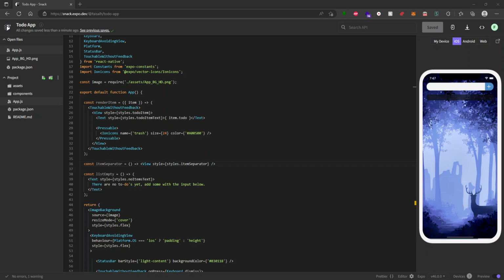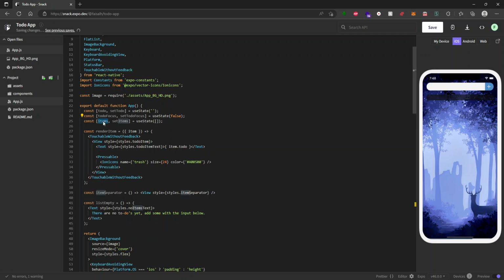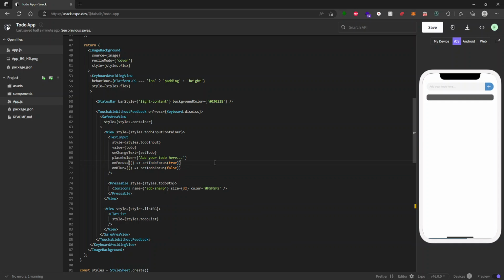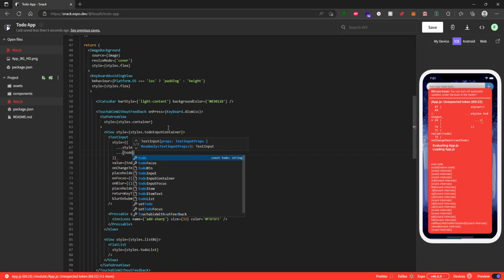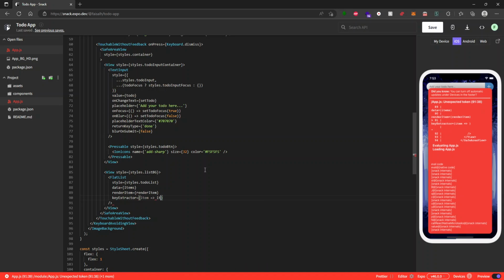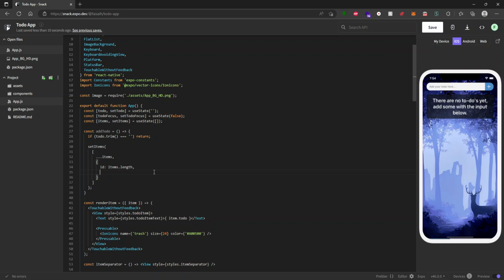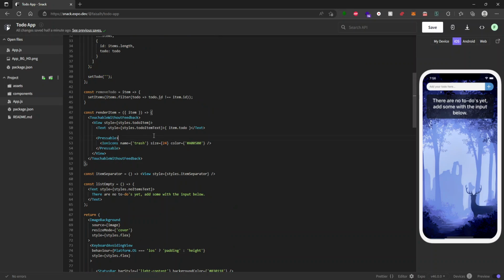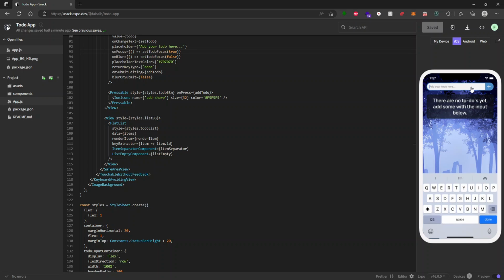How to make an app using React Native - Add Functionality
In this video we're going to add app functionality and be able to create to-do's and also delete them.